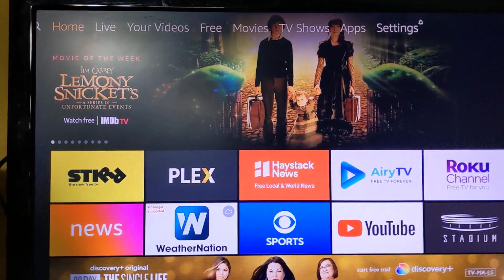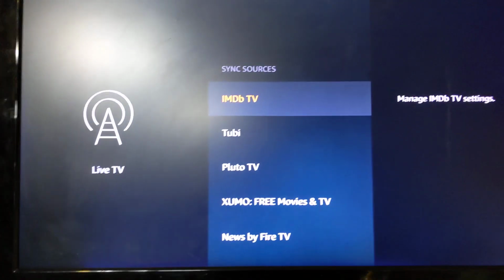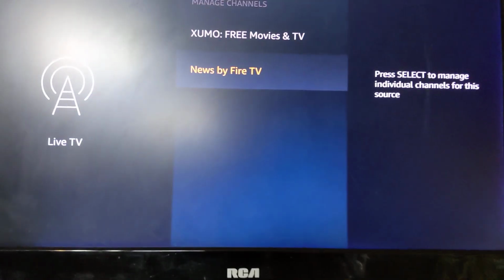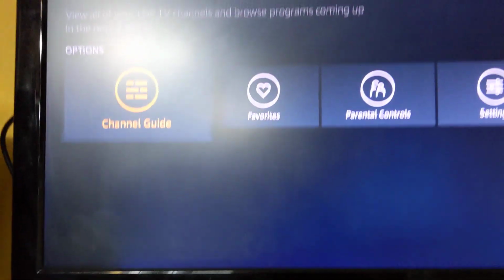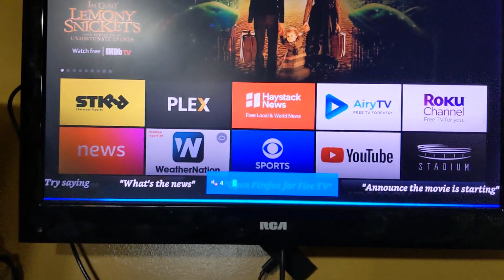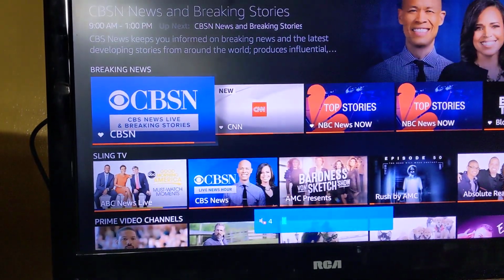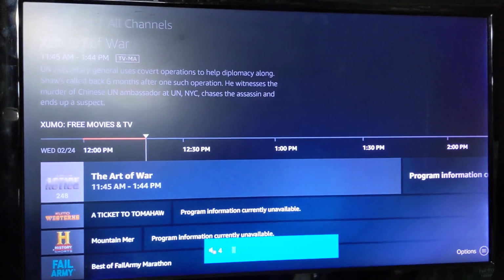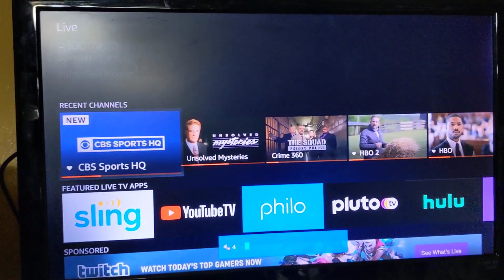How To Setup Live TV Guide On Your Fire TV Stick and 4K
this is a step by step instructions video on how to setup live tv guide for your Amazon Fire Stick. This is for those of you who never knew how to setup the live tv guide feature.

Hey! Try it using my code and we’ll each get $5. CLNQHGP